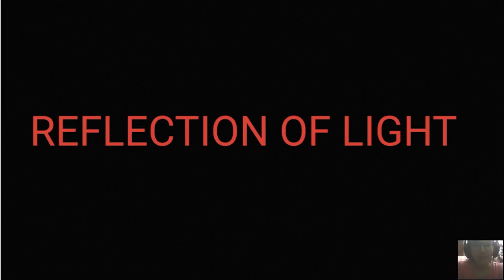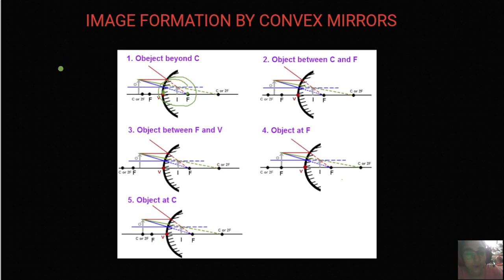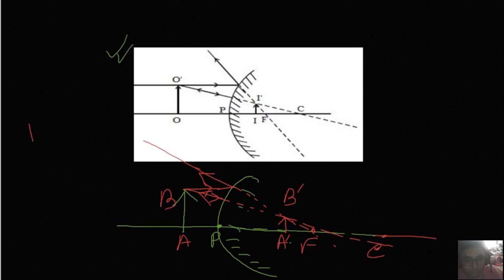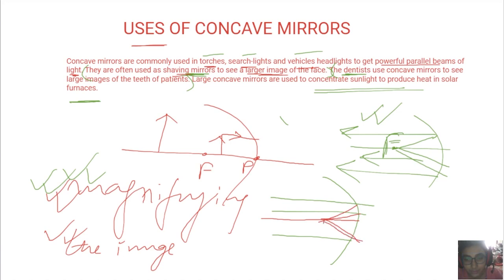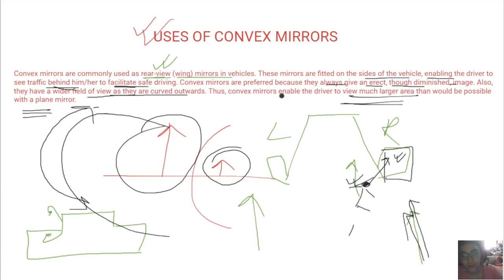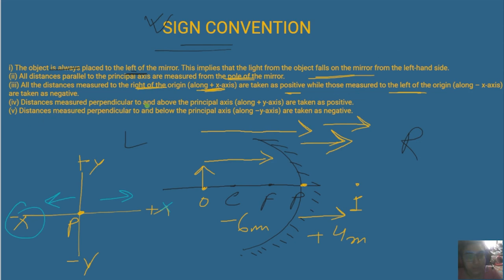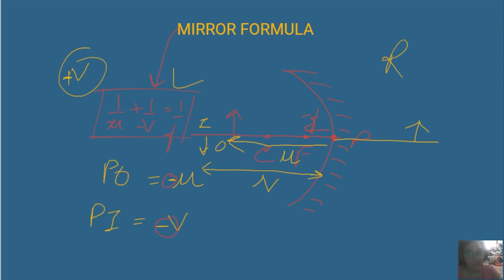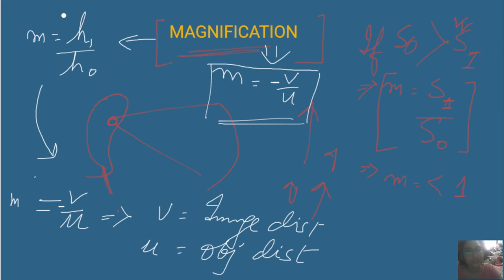Reflection Of Light (Part-2) || Science NCERT || CBSE Class 10